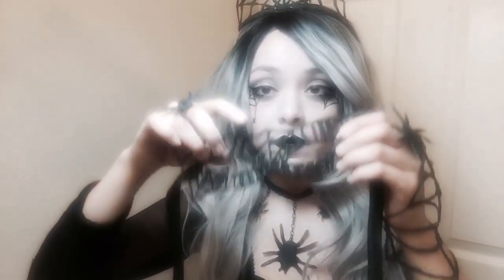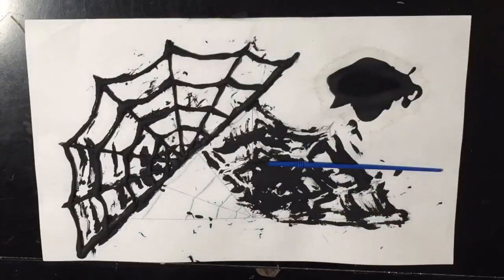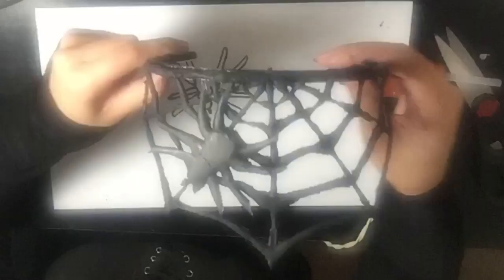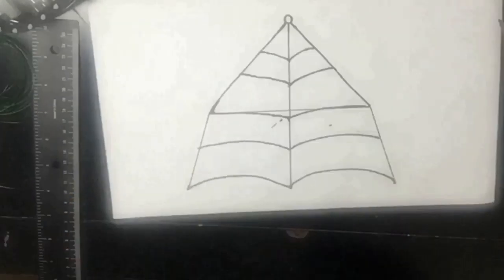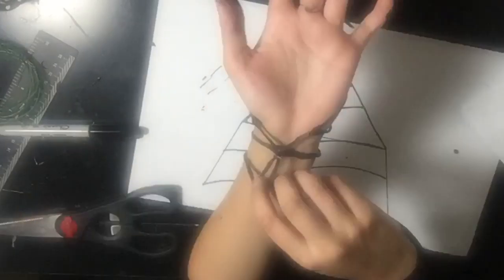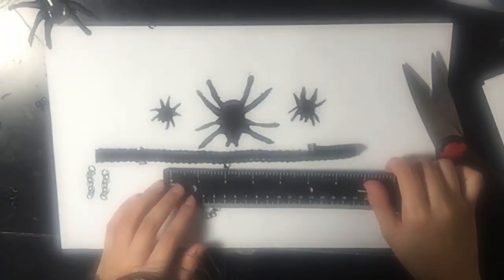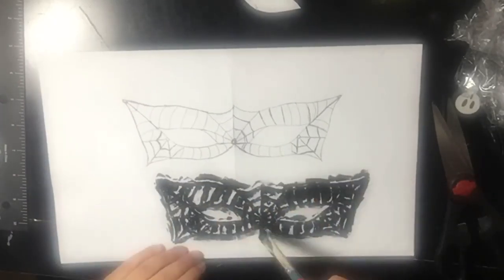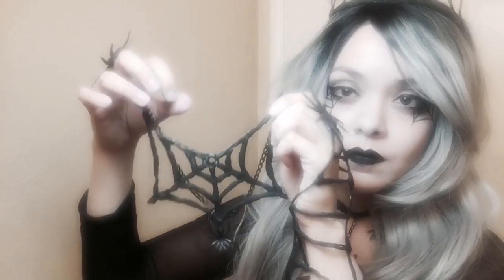5 Easy DIY Halloween Costume Jewelry (Queen of Spiders Theme)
I will be posting more videos of my Nightmare Before Christmas/Halloween/Darkling Inspired vids in the future so subscribe if you'd like to be informed as soon as the next video is uploaded.

!!!Where to buy glue guns!!!